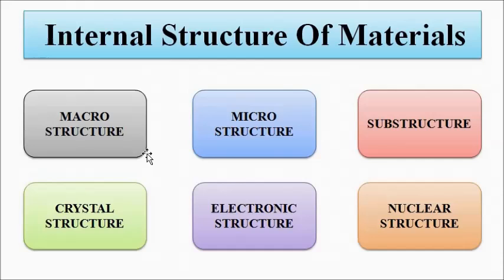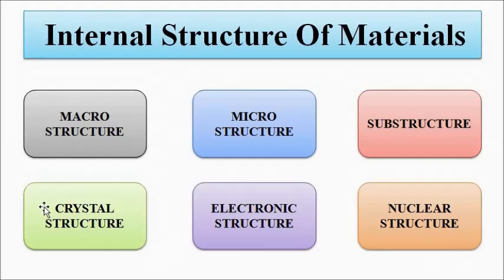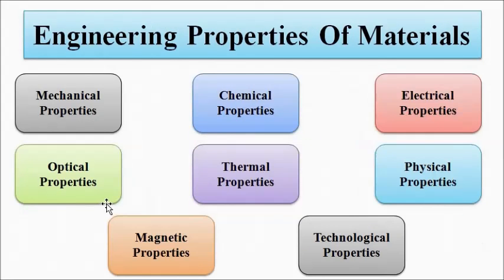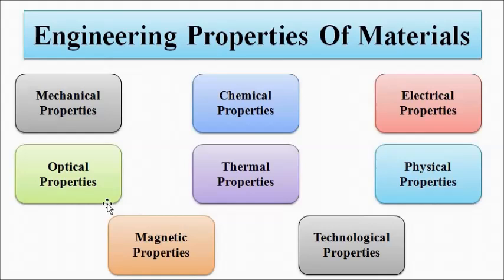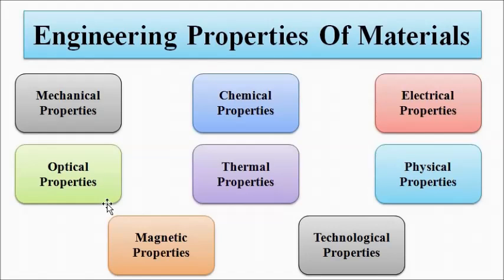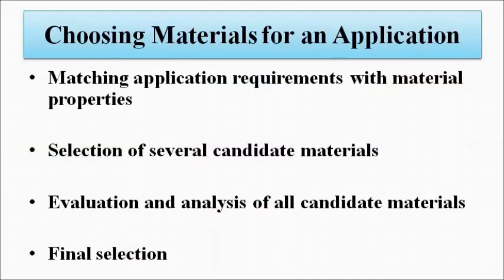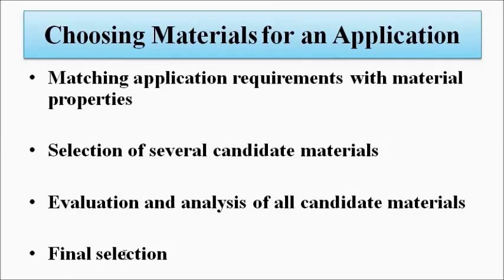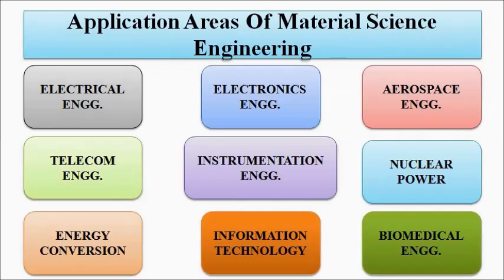Introduction To Materials Science And Engineering | Basic Concept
In this video, we are going to discuss some basic introductory concepts related to Materials Science and Engineering.